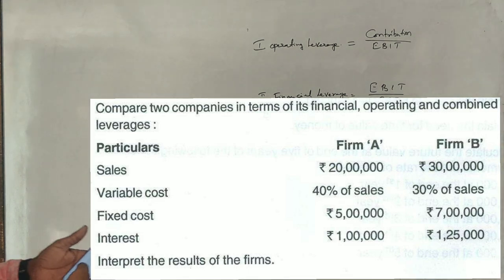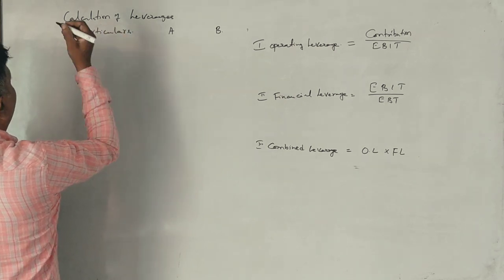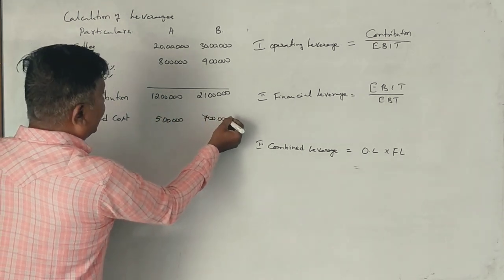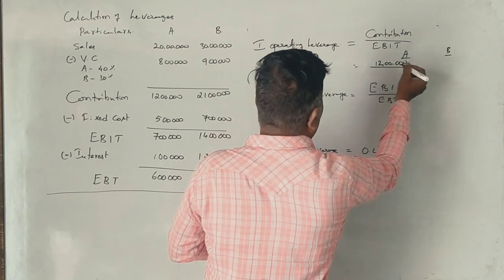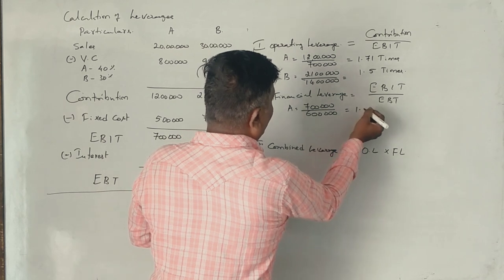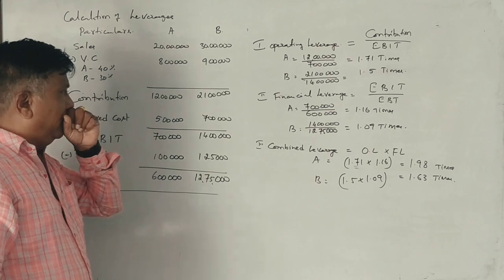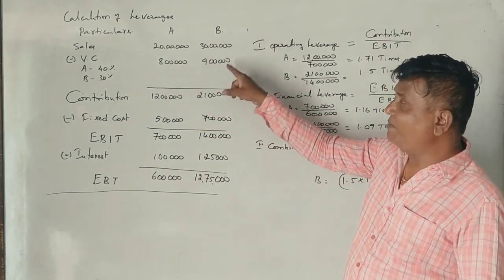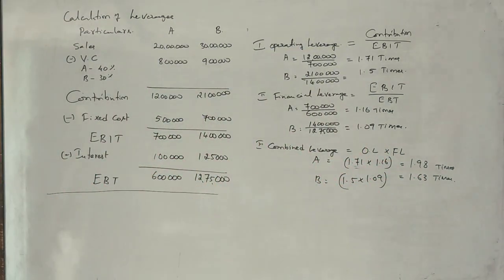Leverages in Kannada PART 26 - B.Com 2017 Question Paper for 14 Marks (By Srinath Sir)